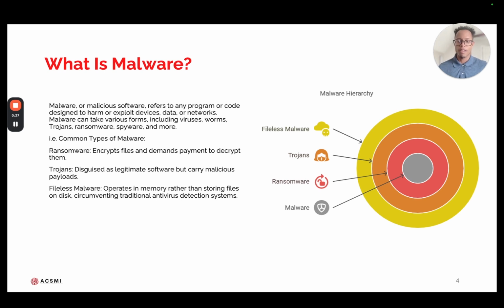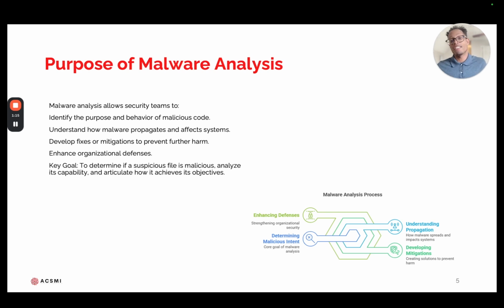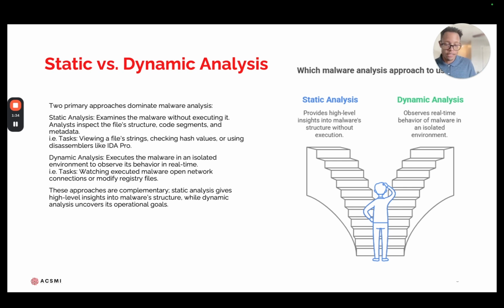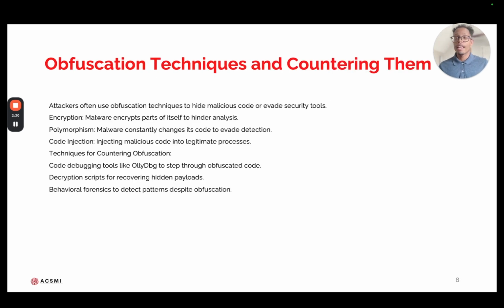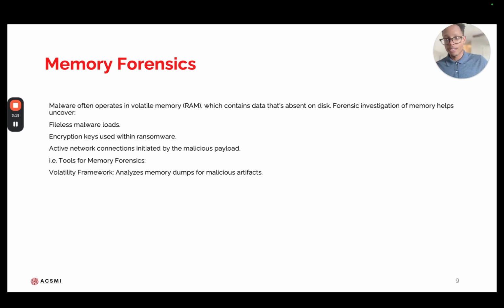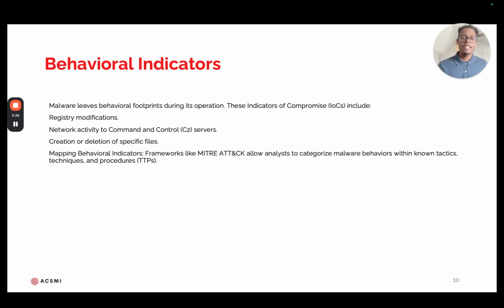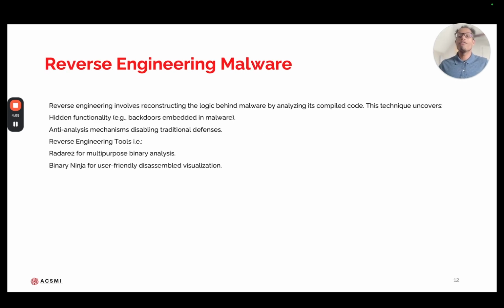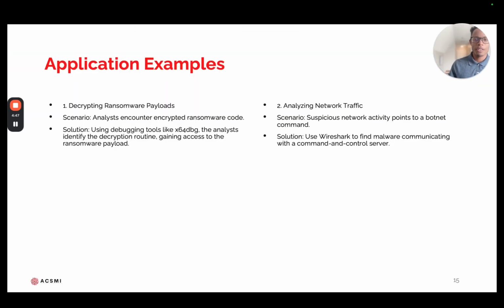Cybersecurity Certification: Advanced Malware Analysis | ACSMI Cybersecurity Training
This cybersecurity certification lesson focuses on advanced malware analysis techniques used in modern security operations and incident response environments. It examines how security teams deepen their understanding of malicious software behavior, persistence mechanisms, and impact to support effective detection and response.

Learners explore how advanced malware analysis strengthens threat hunting, SOC investigations, and incident response decision making. The lesson connects analytical insights to practical outcomes such as improved detection accuracy, faster containment, reduced organizational risk, and stronger defensive security controls across enterprise and cloud environments.

Delivered as part of ACSMI’s Advanced Cybersecurity and Management Certification, this lesson supports professionals progressing beyond foundational analysis toward advanced cybersecurity training. The content is defensive, ethical, and aligned with real-world SOC workflows, governance requirements, and responsible security practice.